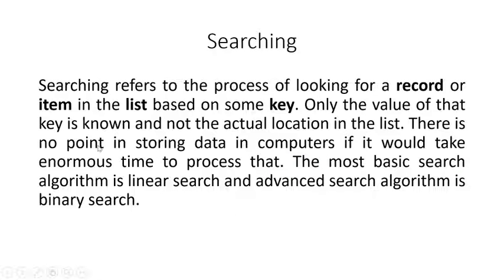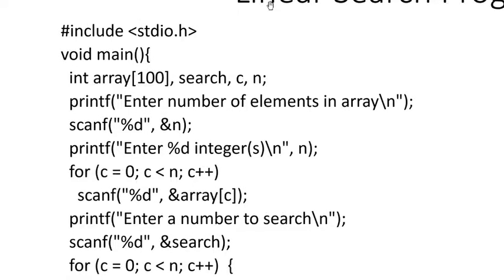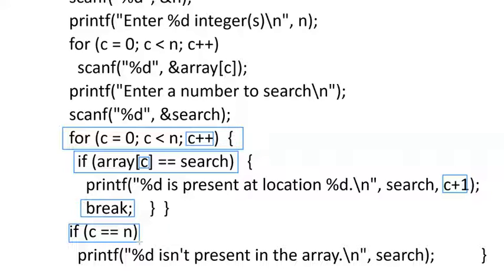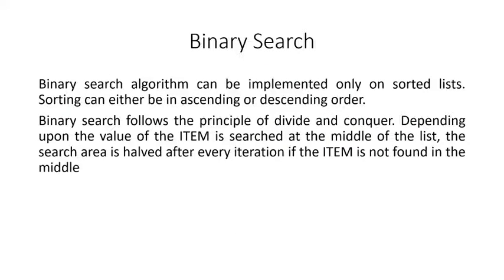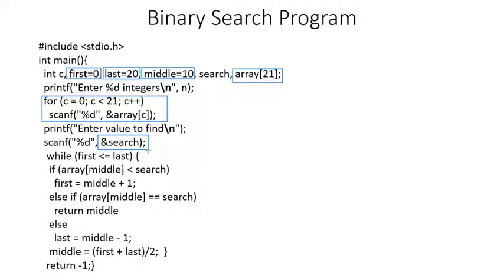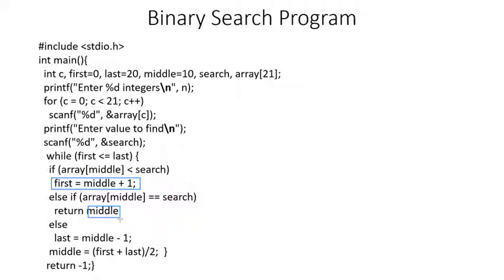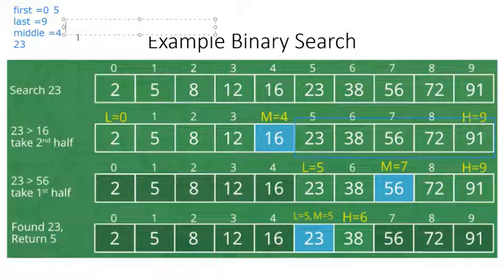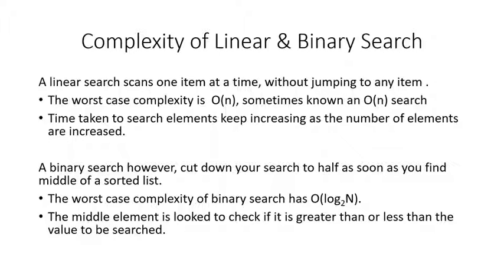Searching in C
This video tutorial aims to explain the concept of searching.
What is searching?
Linear and binary search with the help of example.
Programs of linear and binary search.
Complexity of linear and binary search.